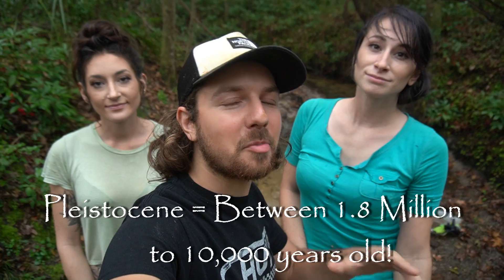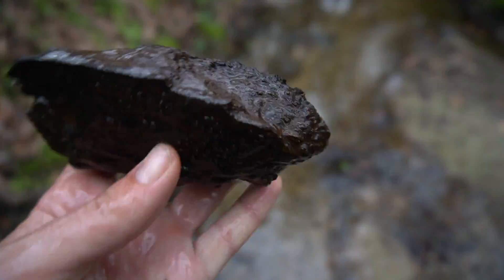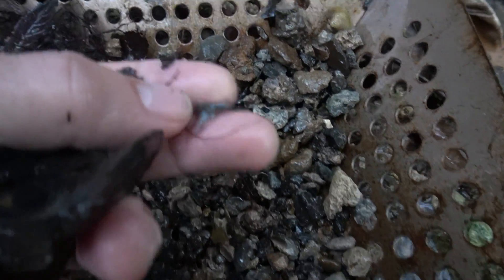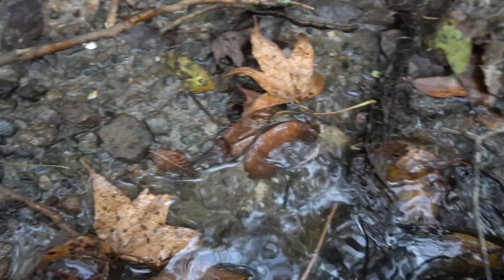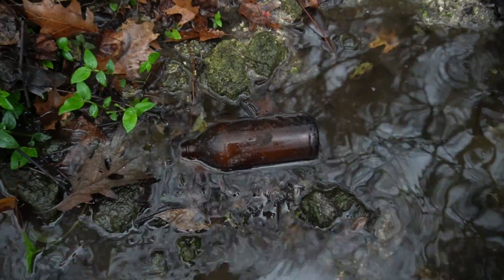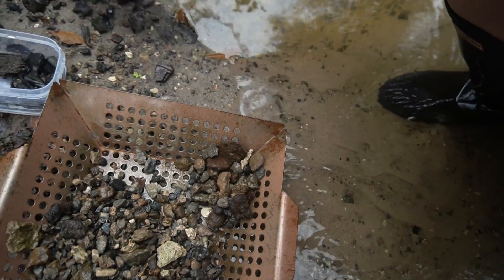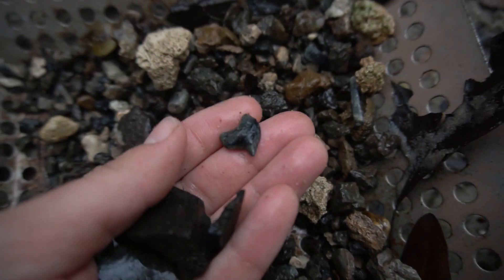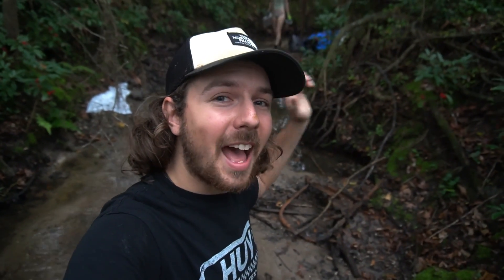We Found a Mastodon Tooth, Megalodon Shark Teeth, and Glyptodont Fossils in a Florida Creek!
Hey Friends! Welcome back to the channel. In this video I teamed up with Ashley and our friend Bri to fossil hunt at one of my old sites. It was exciting to visit somewhere I haven't been for a couple years to see what changed. It was just as fun as I remember! We ended up finding fossils from a wide range of time periods dating from the Miocene (around 5 to 25 million years ago) through the Pleistocene (about 1.8 million to 10,000 years ago). We found remains of turtles, glyptodonts, mammoth/mastodon, horse, land tortoise, deer, megalodon sharks, and a variety of other shark teeth!

What is a Glyptodont!?

HUGE thanks to my current Patrons - Mercedes, Simon Beesley, Alyssa Flynn, Sherri Mauk, Lilimander, Linda Zaal, John Born, Scott Caron, Jon Ramsey, Whavoc, Will Brewer, Sarah Golden & Rick Chisholm!